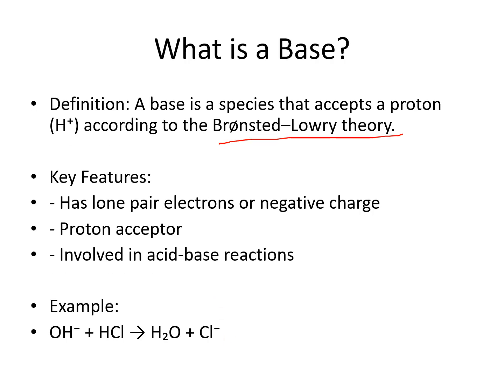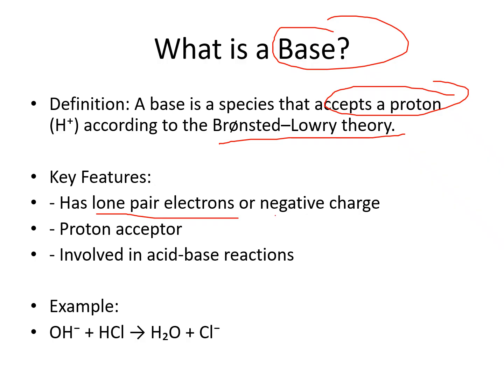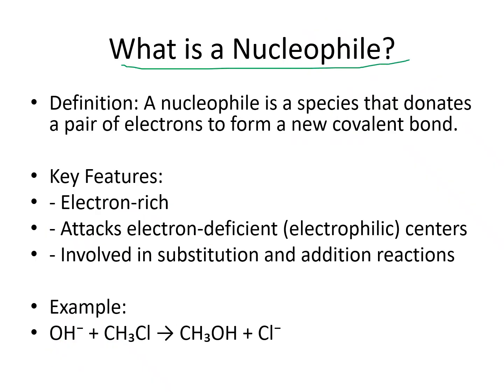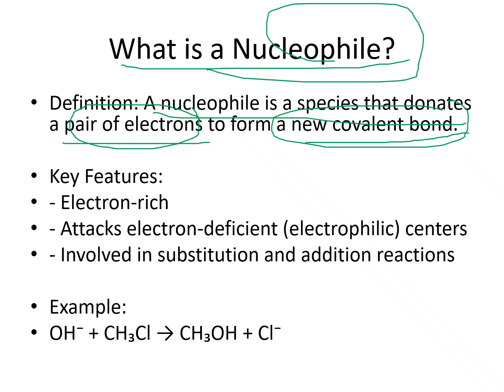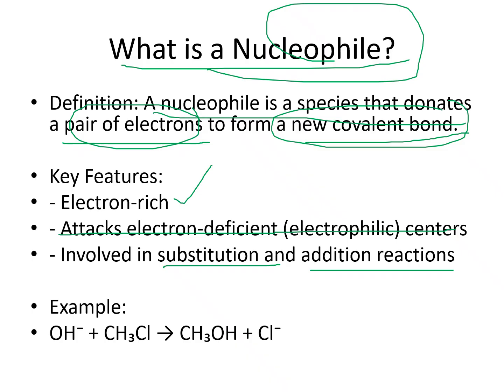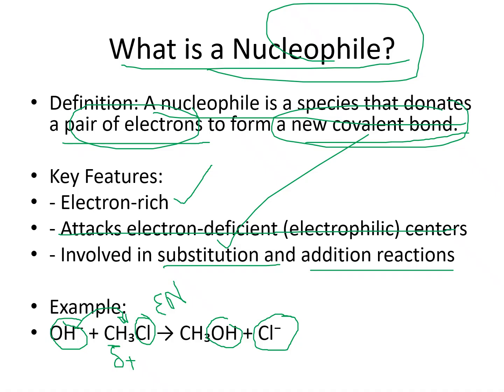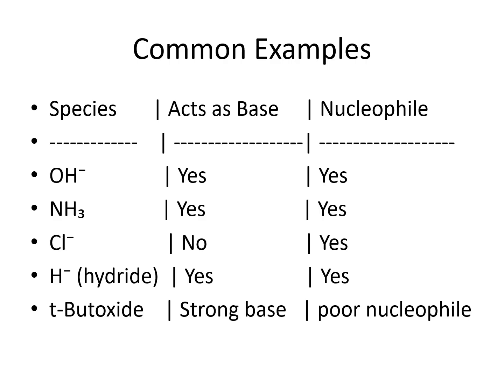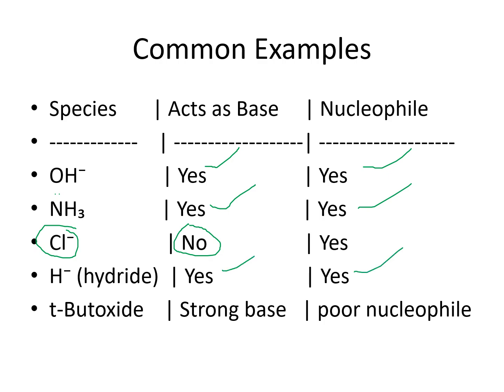Difference between Base and Nucleophile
Are you confused between a base and a nucleophile in chemistry? 🤔 Don’t worry! In this video, we break down the key differences in a simple and student-friendly way using a clear, visual PowerPoint presentation.
🔍 What You’ll Learn:
Definition of a base (Brønsted–Lowry theory)
What makes a species a nucleophile
Real examples of bases and nucleophiles (like OH⁻, NH₃, Cl⁻)
How to differentiate them based on solubility, reactivity, and target
Important reaction examples
A comparison table for easy memorization